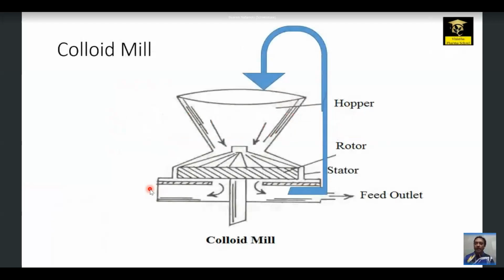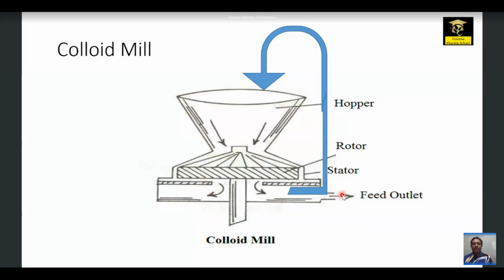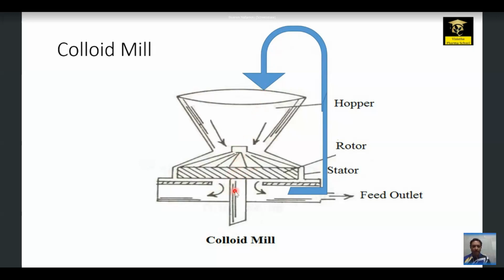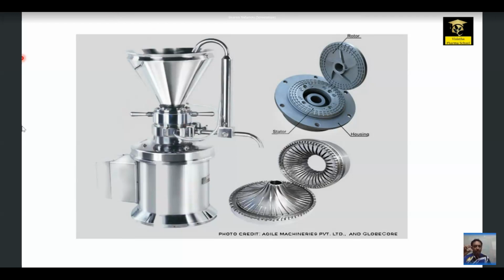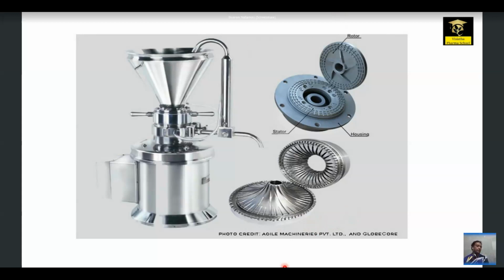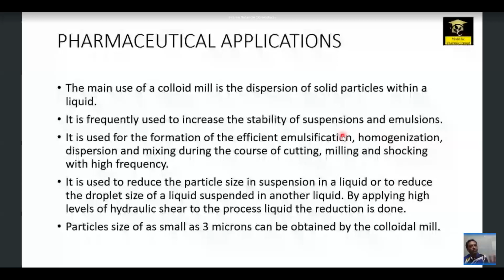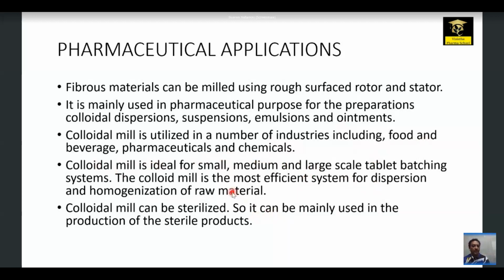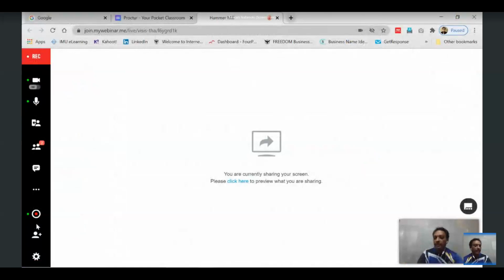Colloid Mill 16 Oct 2020 04 43 00 PM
Mixing of colors with the solvents